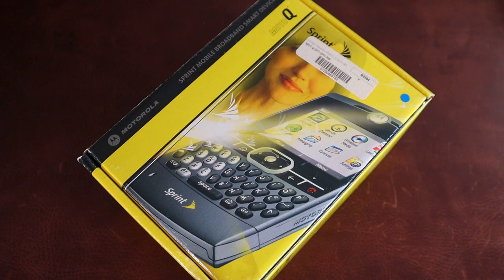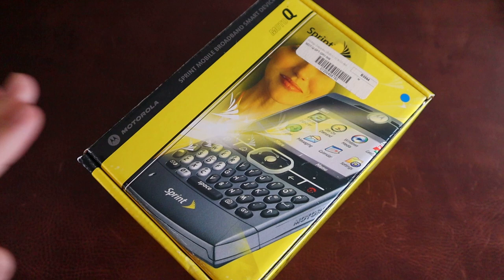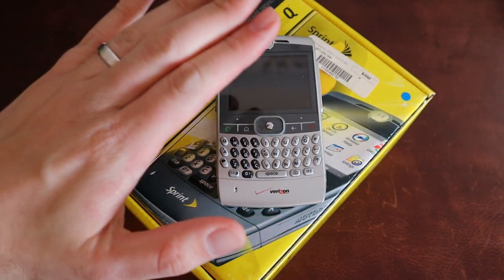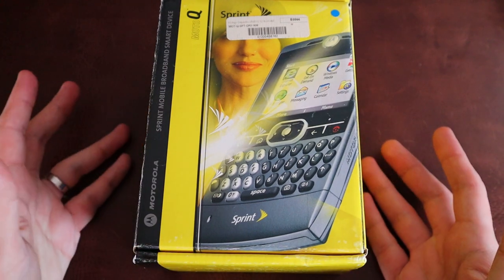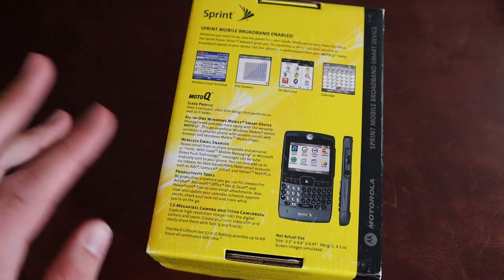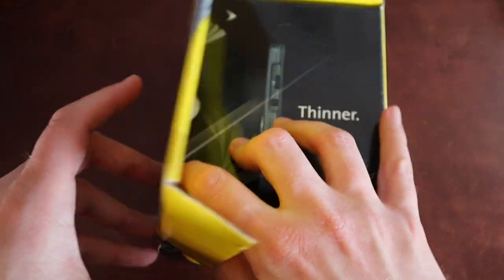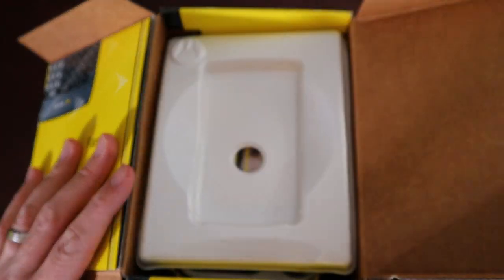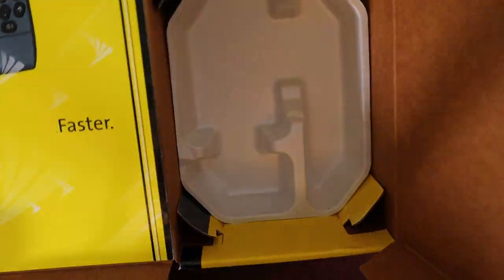Motorola Q Unboxing and Activated in 2021!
Today a look at the Motorola Q, a smartphone from 2006 molded after the success of BlackBerry devices.  Nice keyboard, overall nice build quality and the Windows Mobile platform made for an overall good experience.  I unbox one and get one activated here in 2021!

LED lighting
SD Card
Microphone Stand
Camera Stand